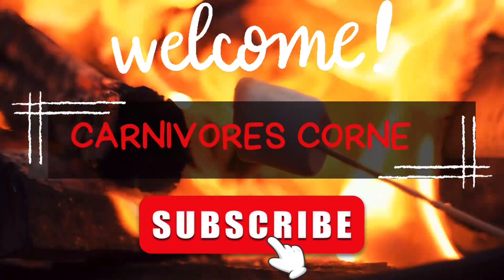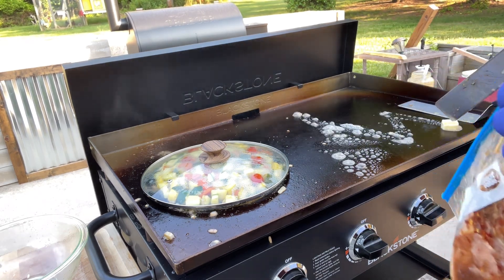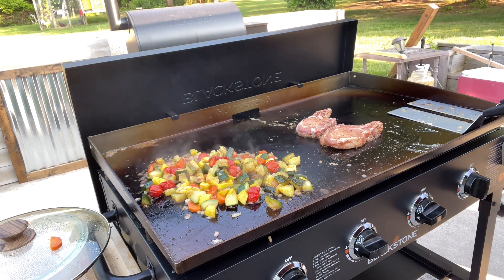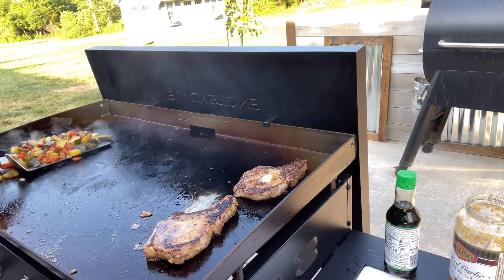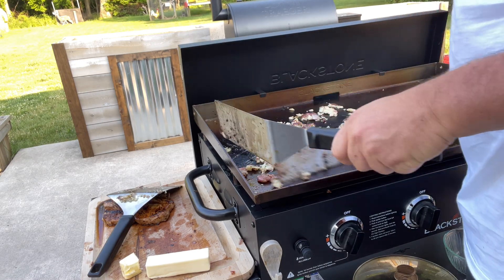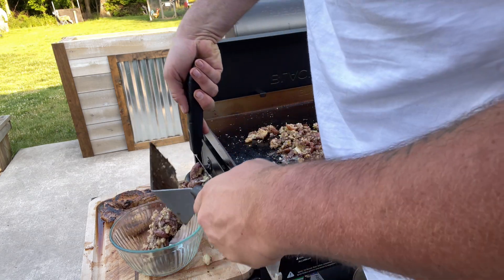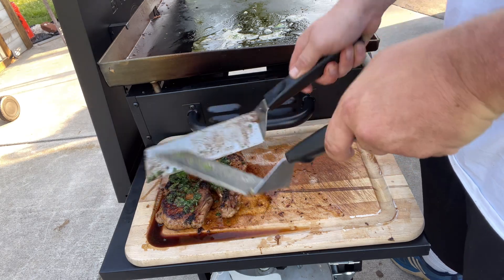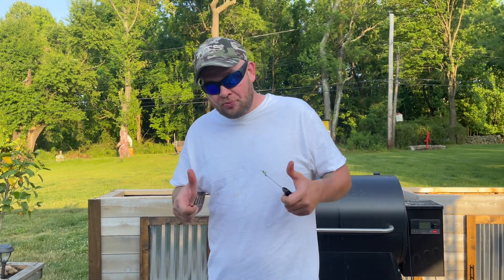How To Make Juicy Pork Chops? Secret Summer Topping Recipe | Carnivorescorner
This video shows you how to make juicy pork chops with a secret topping. Summer pork chops recipe, make sure you use our secret topping to improve the flavor of your pork chops. Served with summer vegetables and mashed potatoes for an easy, quick summer dinner

- Blackstone griddle

Video Title: How To Make Juicy Pork Chops? Secret Summer Topping Recipe | Carnivorescorner

This video is about How To Make Juicy Pork Chops? Secret Summer Topping Recipe. But It also covers the following topics:

Secret Topping Recipe
Flavorful Pork Chops
Summer Vegetables

🔔Cook like a pro! Let's make every meal a masterpiece

✅  About Carnivorescorner.

We share tips and tricks for cooking meats to perfection, as well as our favorite recipes for side dishes that complement and elevate the flavors of your meals.

We also put cooking equipment and tools to the test, providing honest and unbiased reviews to help you make informed decisions when it comes to investing in your kitchen.

From grills and smokers to knives and pans, we cover it all to ensure that you have the best tools at your disposal for creating delicious meals.

Join us on this culinary journey and discover new ways to take your cooking skills to the next level. With our expert guidance and reviews, you can create restaurant-quality meals in the comfort of your own home. So, grab your apron, and let's get cooking.

🔔Hungry for tasty recipes? Let's make cooking easy and fun